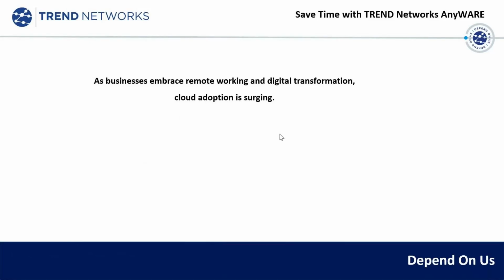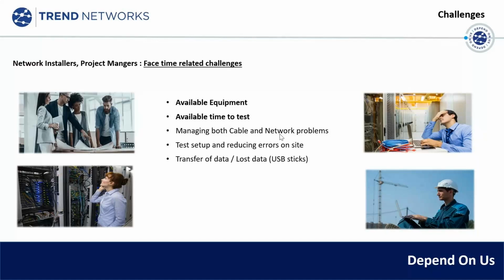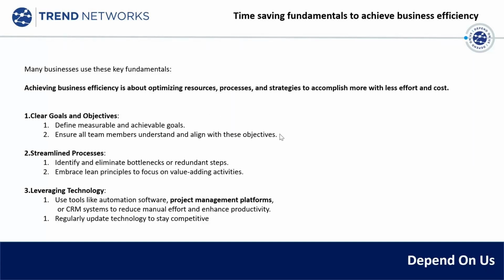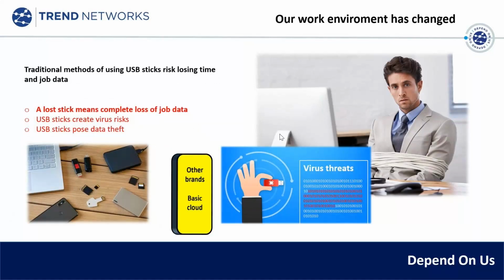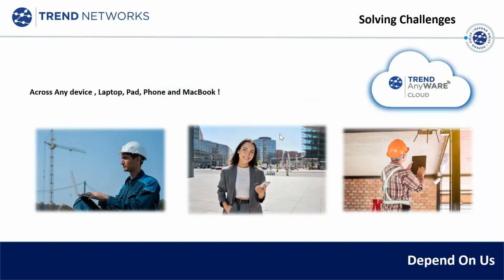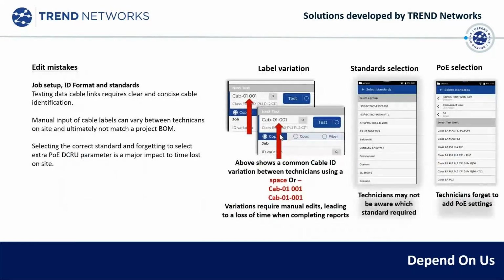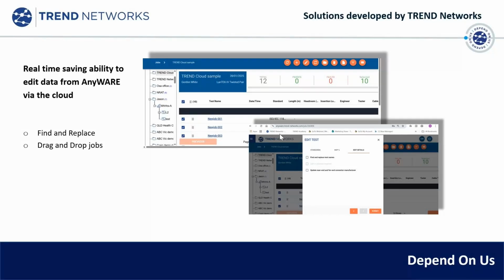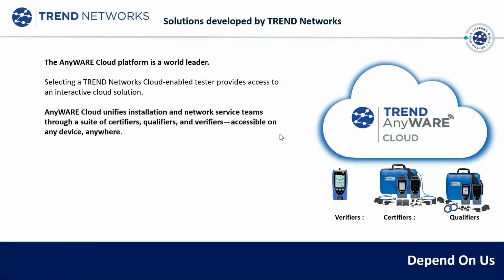3 Smart Ways to Save Time On Infrastructure Testing and Maintenance 2025 - Webinar (EN)